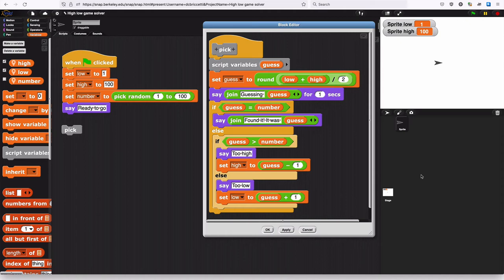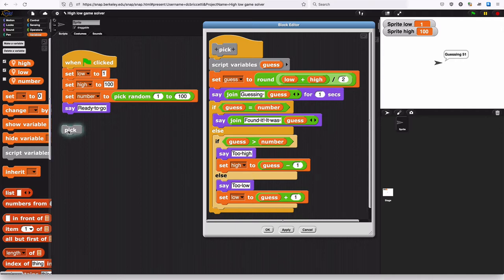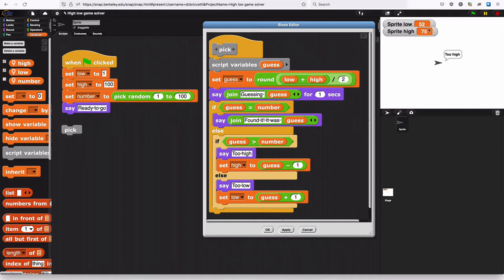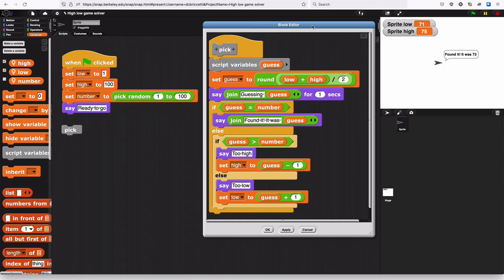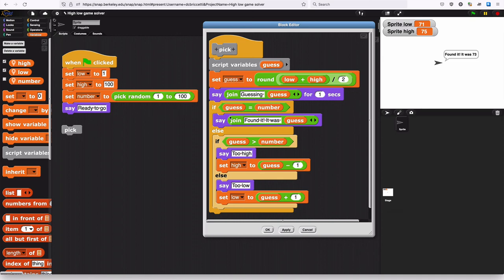Snap! Program Implements Binary Search for High/Low Guessing Game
You know the guessing game where you have to guess an integer from 1 to 100, and you are told whether your guess is correct, too high, or too low. Here, a Snap! program makes the best guesses (a binary search).